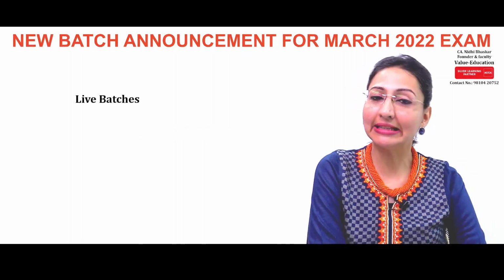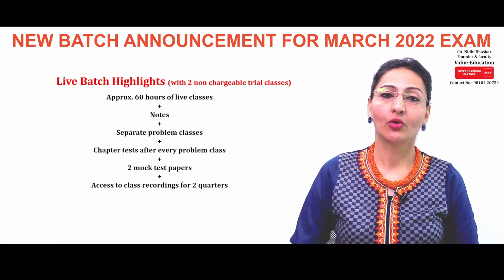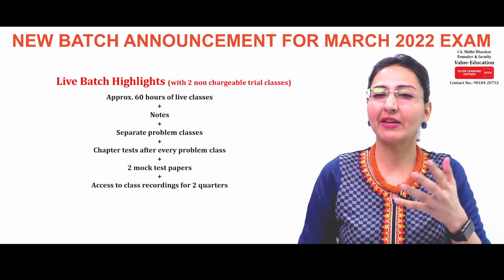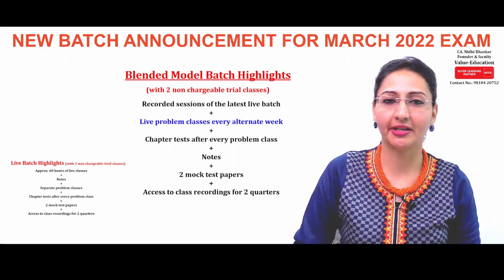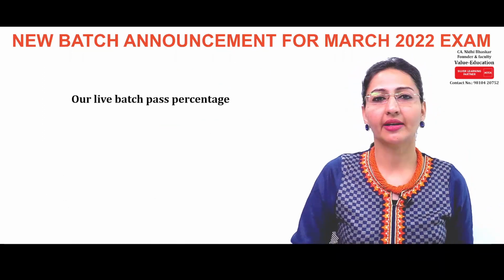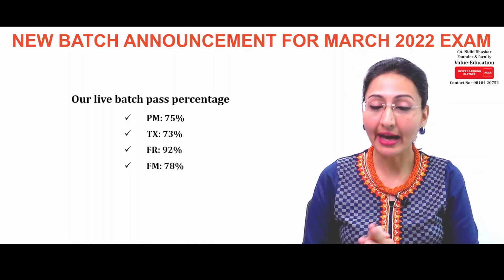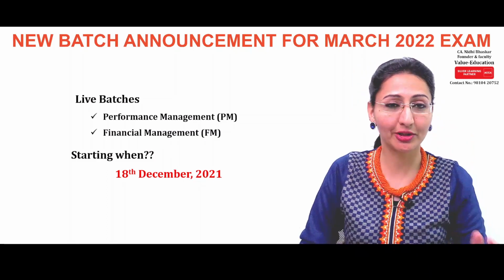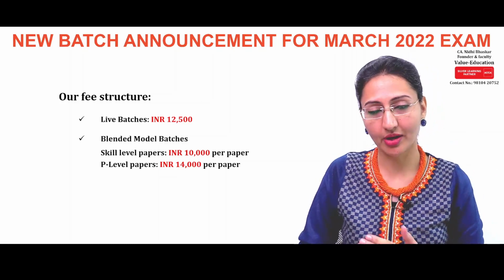New Batch Announcement For March 2022 Exam II ACCA Classes II ACCA March 2022 Exam